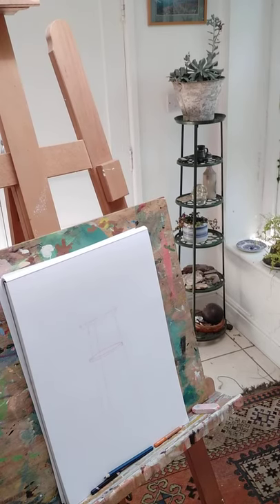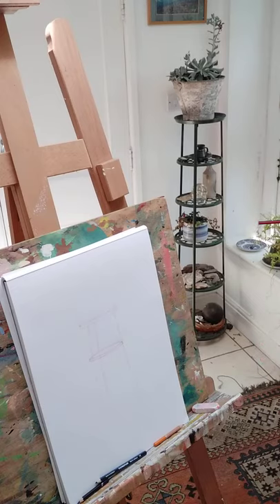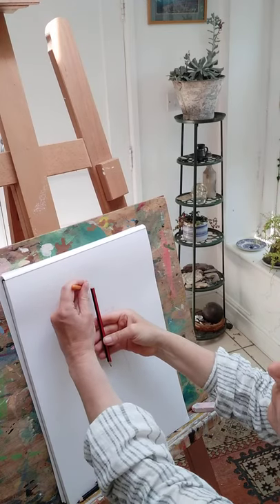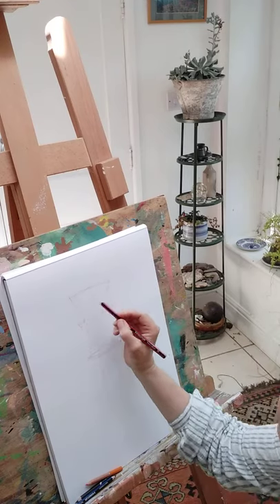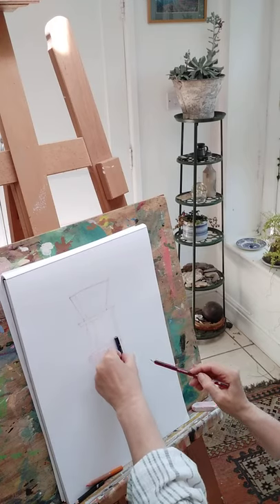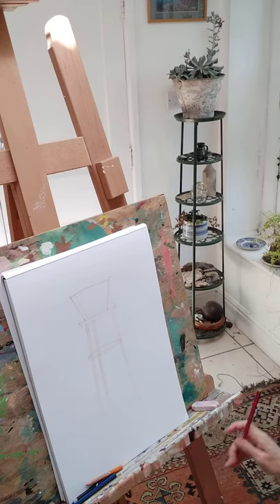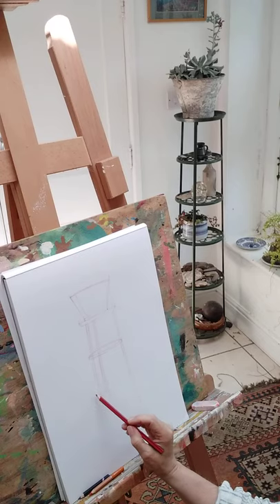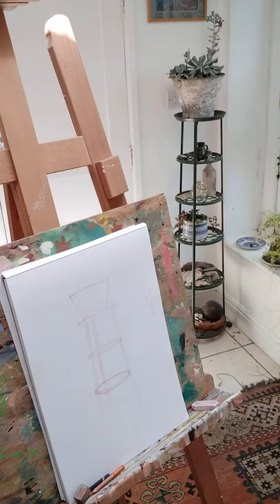Drawing- Freehand Measuring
Using your arm, pencil and thumb to measure distance and depth.